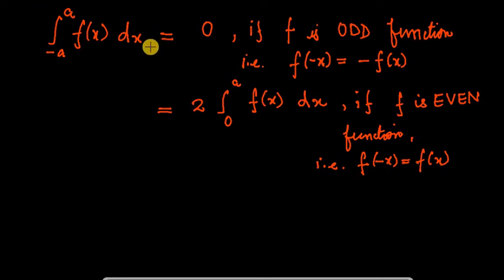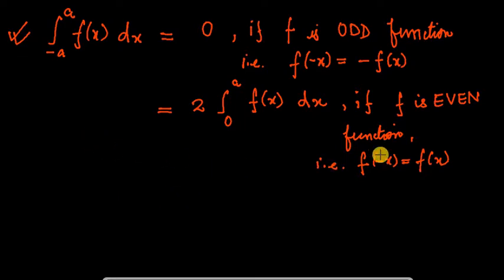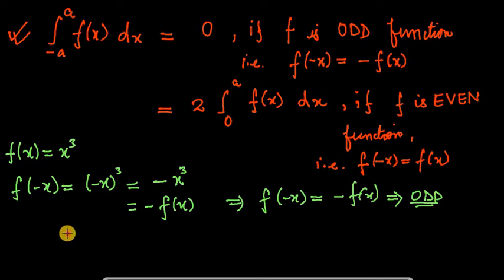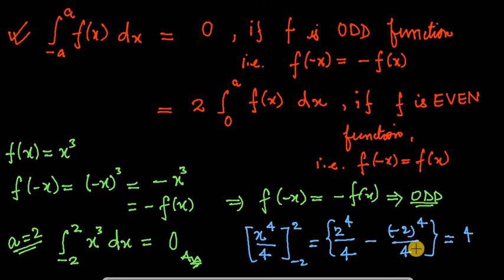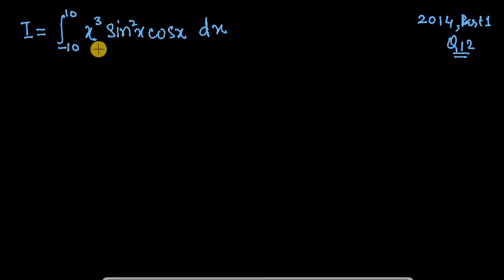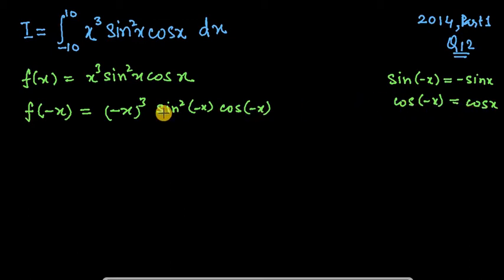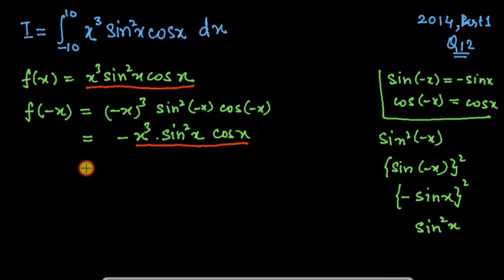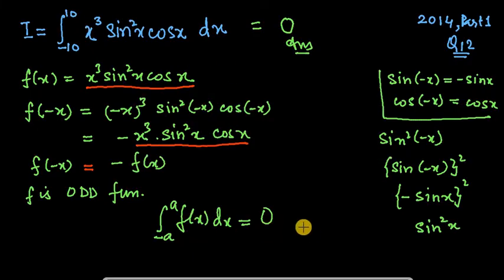Definite Integral Property